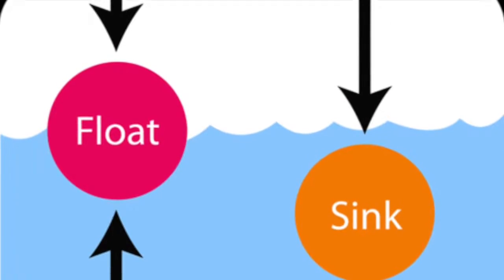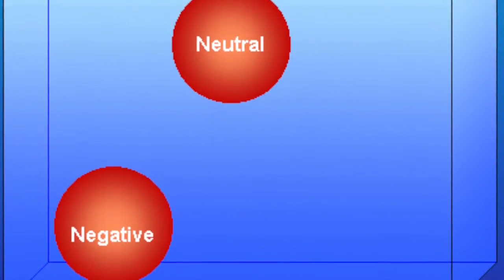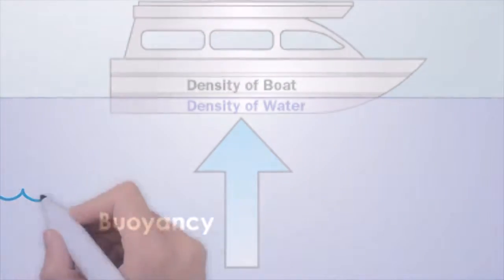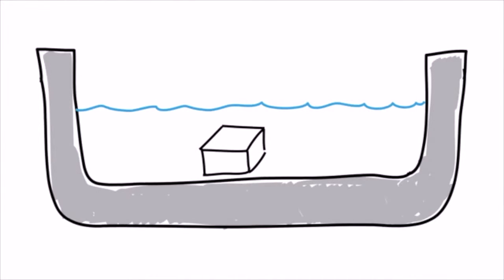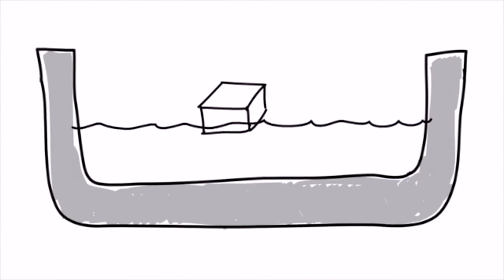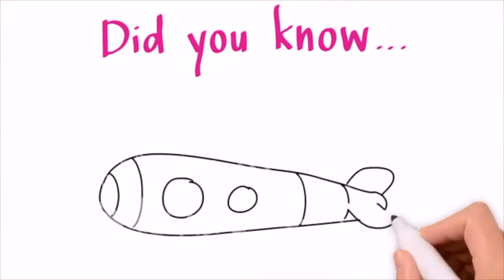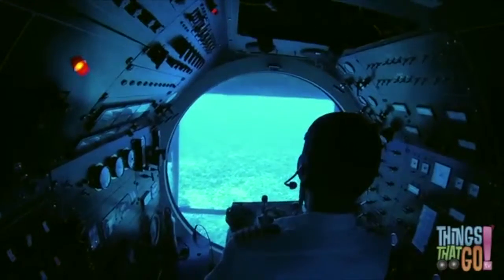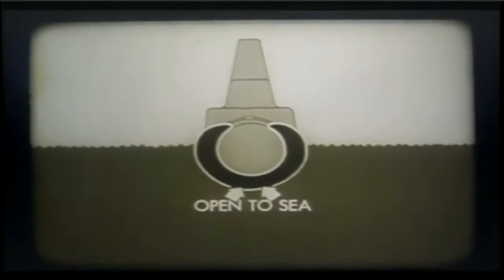Buoyancy Force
Video for CE 360